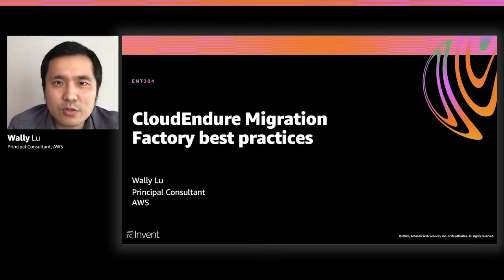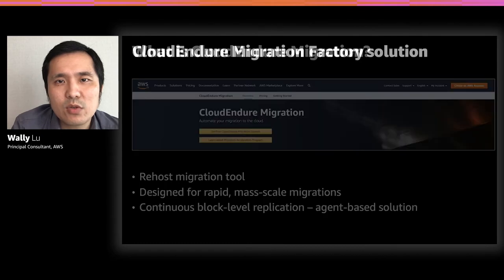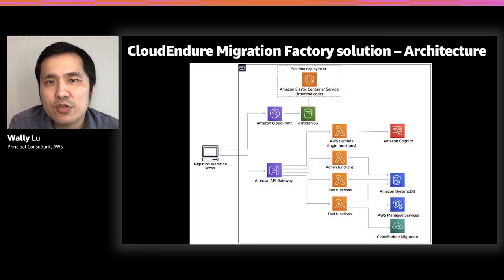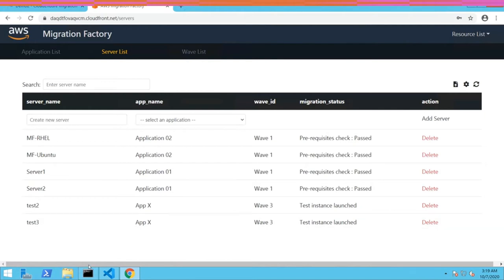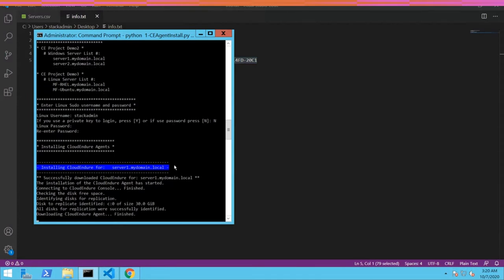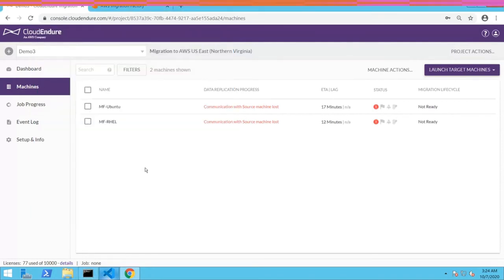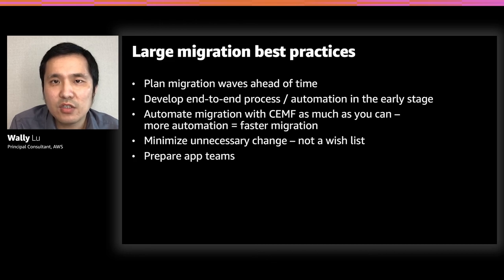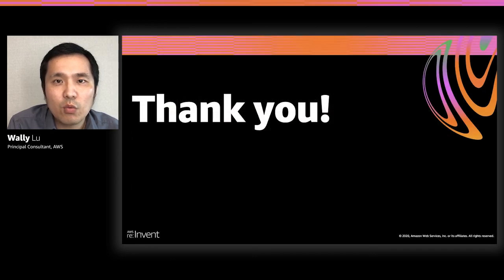AWS re:Invent 2020: CloudEndure Migration Factory best practices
The AWS CloudEndure Migration Factory (CEMF) Solution is designed to coordinate and automate many manual migration processes. This session guides you through the CEMF and shares best practices for large-scale migrations. The session includes a quick demo based on real customer examples to show you how automation can help accelerate large-scale migrations.